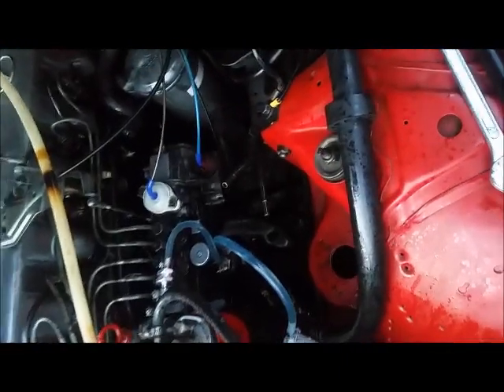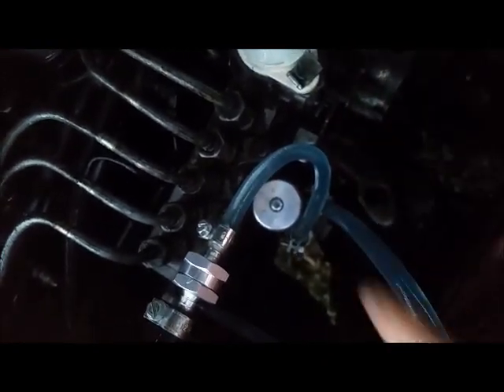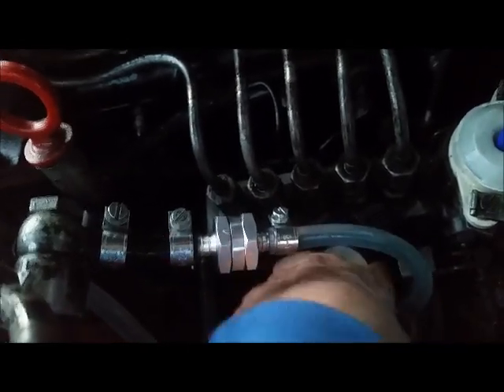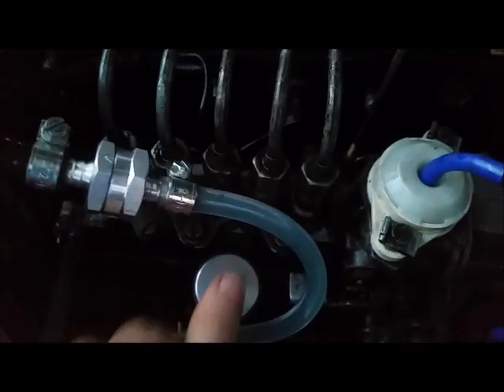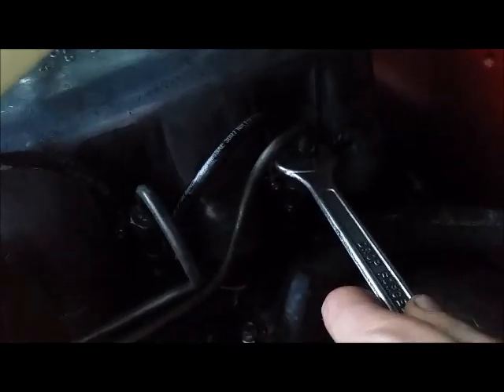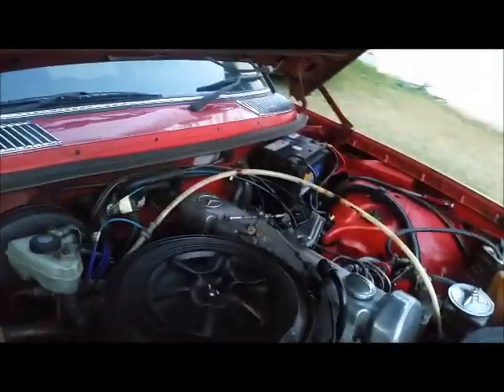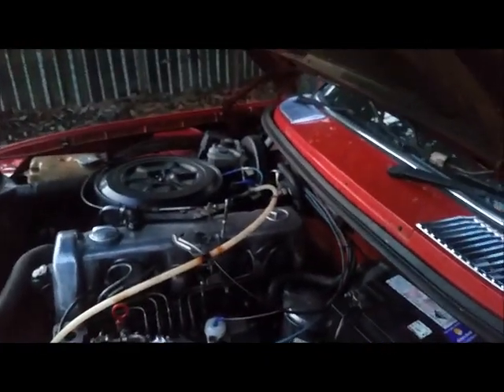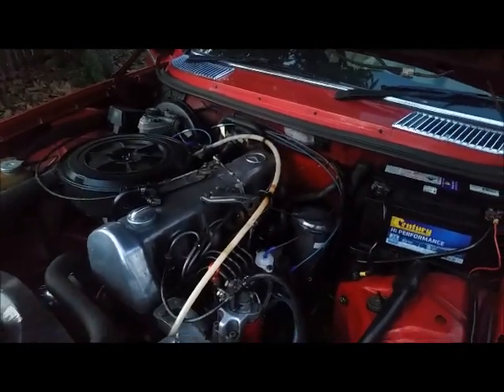w123 diesel fuel bleeding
How to quickly bleed the diesel engine on a w123 mercedes benz